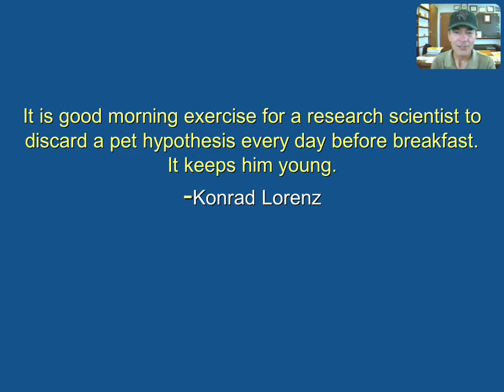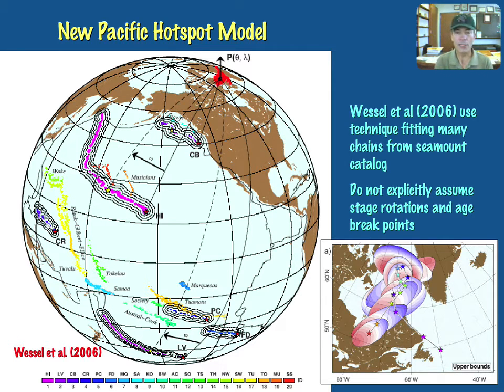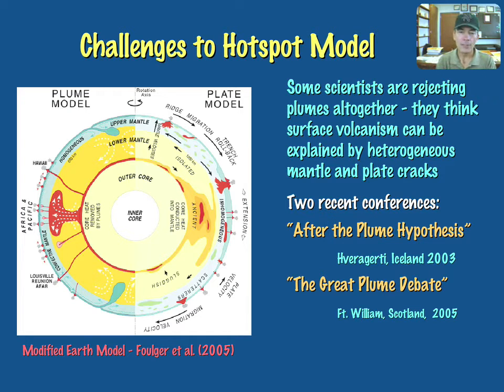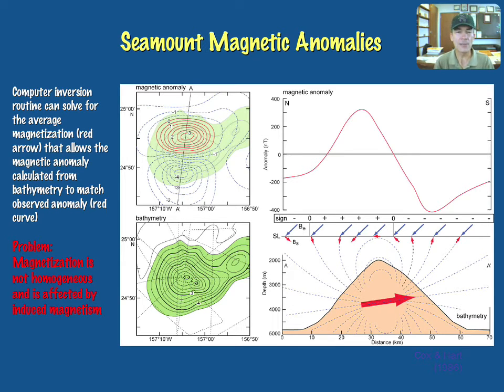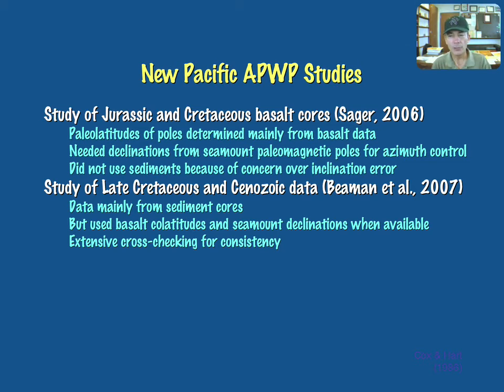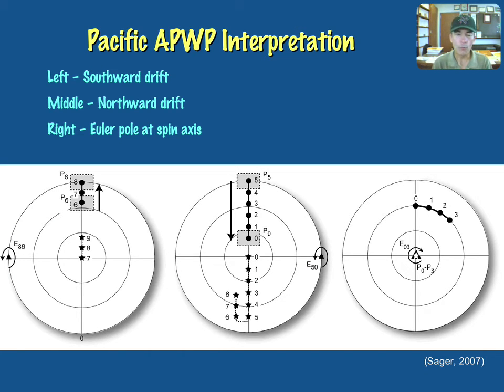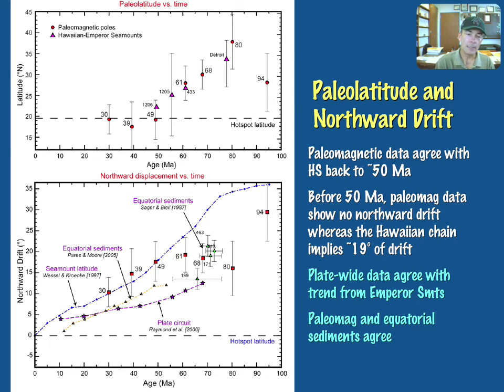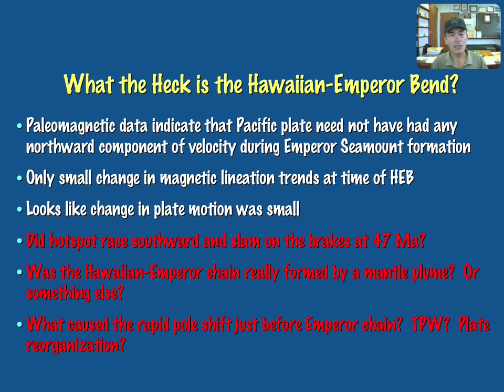Do Hotspots blow in the wind? Does the Earth roll about?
Dr. Will Sager (University of Houston) gave a guest lecture via Skype in Fall 2008 for a graduate class on Advanced Plate Tectonics in SOEST, University of Hawaii at Manoa.  The students recorded the lecture and produced video podcasts of the event.  This is one of 8 such lectures from the course which was taught by Prof. Paul Wessel.

ABSTRACT:

"The Pacific plate is an excellent location to examine the hotspot reference frame because of its many linear seamount chains.  One may examine the motion of the plate relative to the hotspots and compare with the motion implied by seamount chains.  This requires better definition of the paleomagnetic apparent polar wander path (APWP) for the Pacific plate, which has been the object of recent studies.  The Pacific APWP shows an “backwards-J” shape that indicates the plate initially moved southward, during the Jurassic and Early Cretaceous, before turning around to move northward since.  The APWP shows two intriguing periods of non-uniform polar motion.  Between 94-80 Myr ago, the pole moved rapidly northward, an episode that has been attributed to true polar wander (TPW).  During the period of the Emperor Seamount chain formation, ~80-49 Ma, Pacific paleomagnetic poles show no motion.  This stillstand is the opposite of what would be expected from the apparent northward motion of the Pacific plate implied by the Emperor chain.  The paleomagnetic data imply that the plate had little or no northward motion and that the hotspot moved rapidly southward during the time of the Emperor chain formation.  From the trend of the Emperor chain, this finding also implies that the hotspot had a large component of westward drift.  Paleomagnetic data for 49 Myr and after are in good agreement with motion predicted by the hotspot, indicating that the prior rapid motion had an abrupt termination coincident with the Hawaiian-Emperor Bend.  Although true polar wander does not appear to be a satisfactory explanation for the Hawaiian-Emperor Bend, the apparent “zoom-stop” motion of the hotspot also stretches credulity."